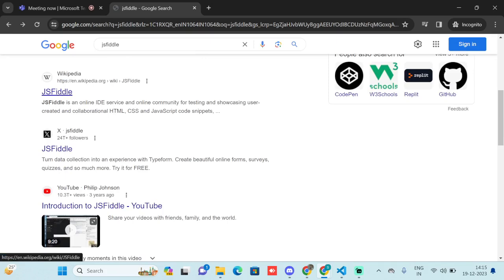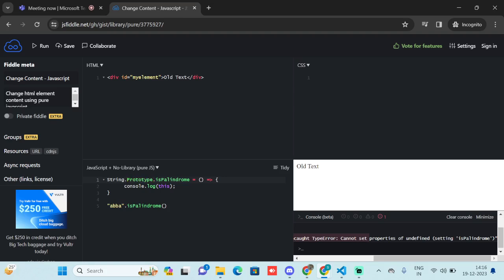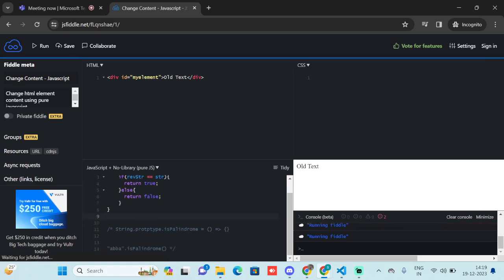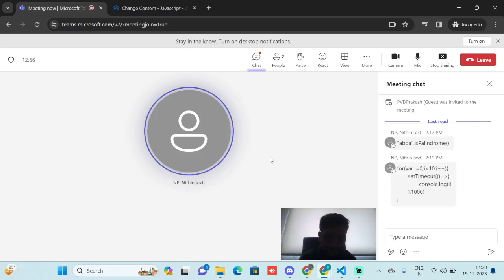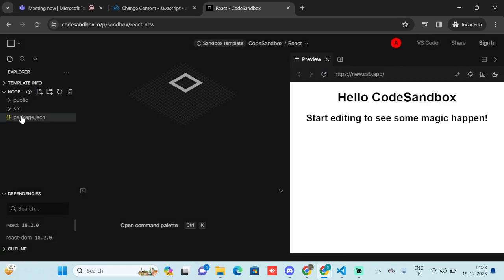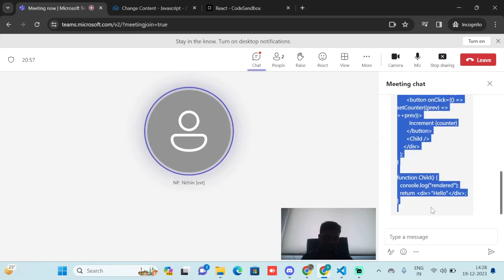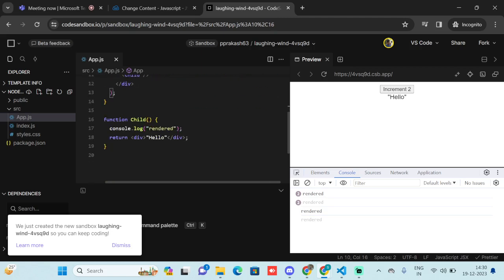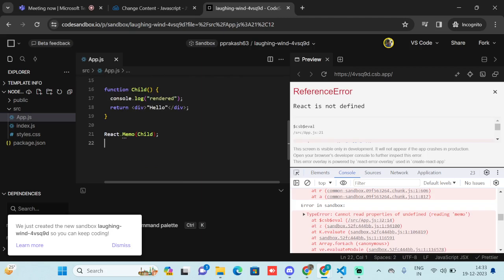React Developer Interview for 4+ Years Experience |JavaScript | HMTL